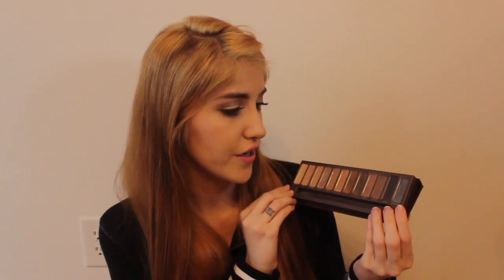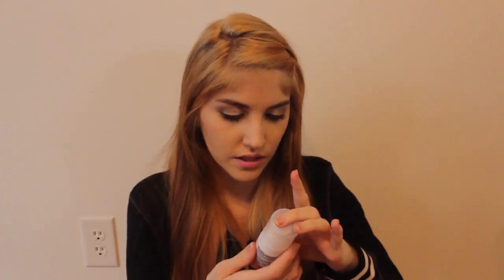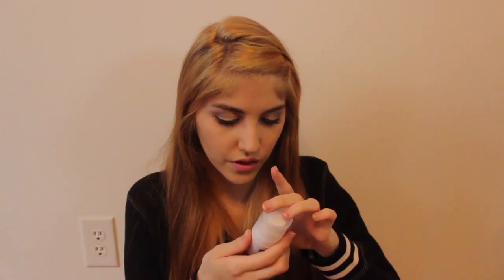March Favorites ♡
Products Mentioned:

BEAUTY:
- Olay Fresh Effects BB Cream (Fair to Light shade)
- Clinique High Impact Waterproof Mascara
- Urban Decay original Naked Palette
- Ion Color Solutions Cool Blonde Shampoo
- Agave Hair Oil
- Murad Clarifying Cleanser
- Nuganics Customize Pore Control Essence

RANDOM:
- Easter Egg Brownies

On my nails: Nothing
My shirt is from:  Victoria's Secret PINK
On my lips: Lime Crime's Great Pink Planet